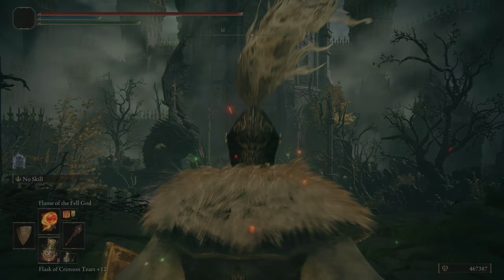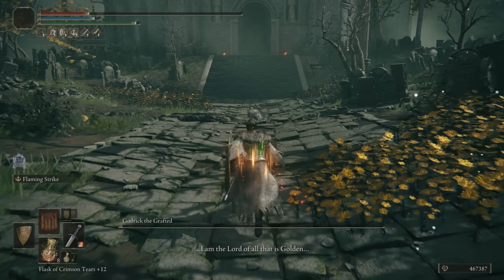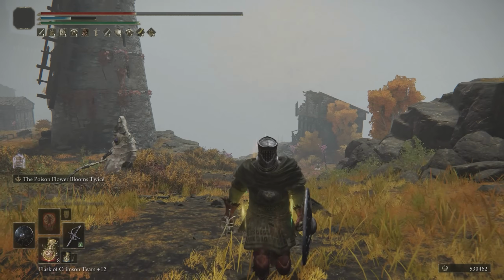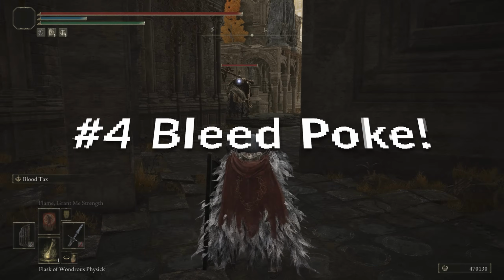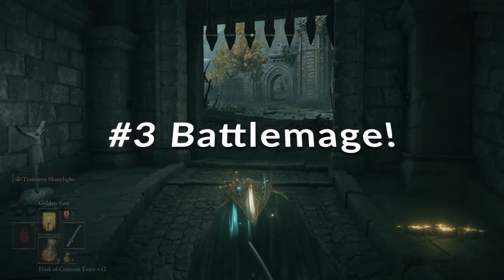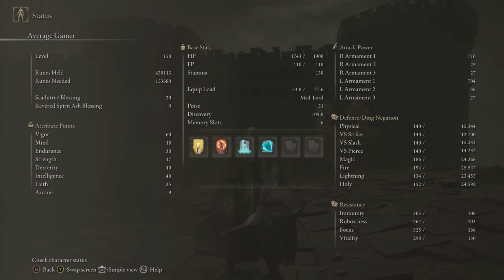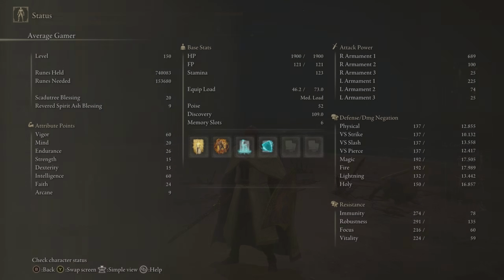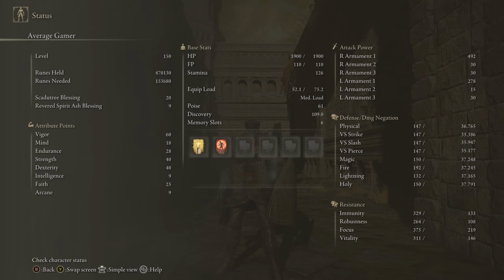Elden Ring: TOP 6 Most Fun (and Strong) Sword & Shield Builds!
Hey all.  These are my TOP 6 Strong and Fun sword & shield builds in Elden Ring.  These range from OP to incredibly fun builds, giving a wide variety of playstyles and versatility.

*the second move on poison flower blooms twice removes the rot. It does great damage, but may be worth it to keep the Rot active*

Timestamps/Builds:
Faith Shield Build 00:00
Wait and Win Build 03:09
Bleed Poke Build 05:11
Battlemage Build 07:34
SoNF is a Beast Build 09:30
Storm Blade & Shield Build 11:47
Ending ❤️ 13:37